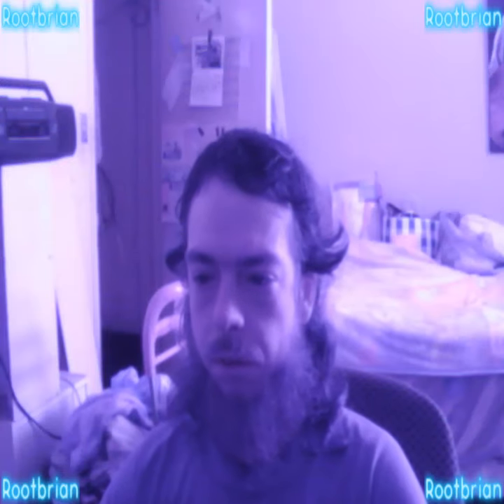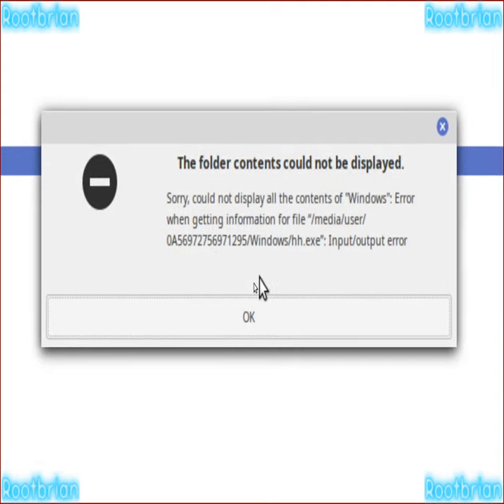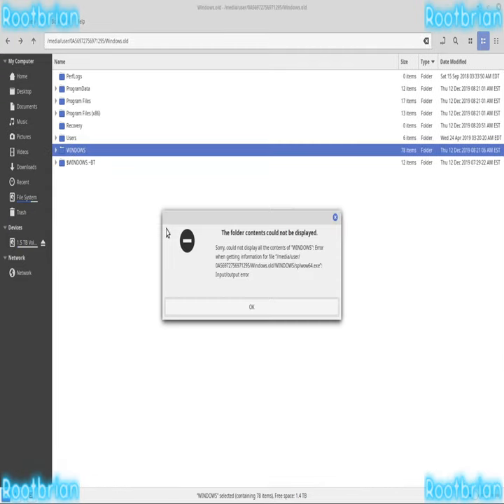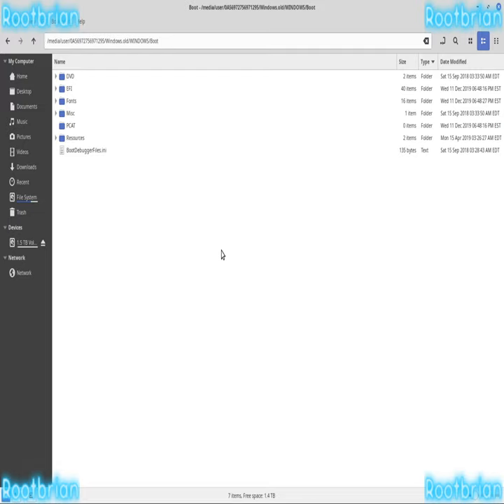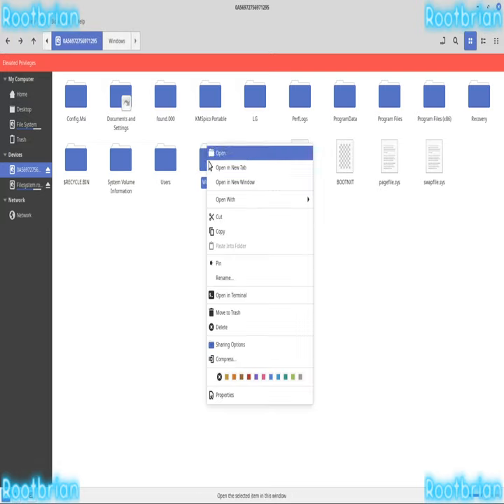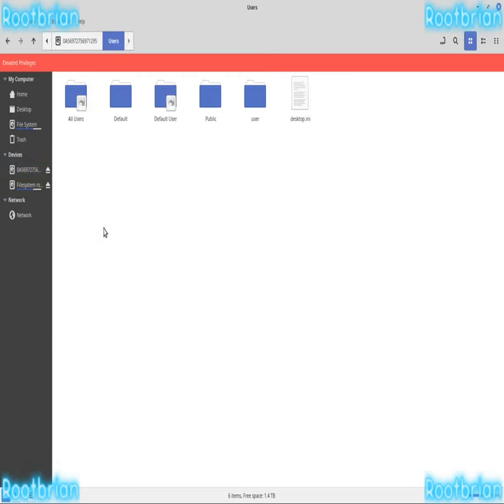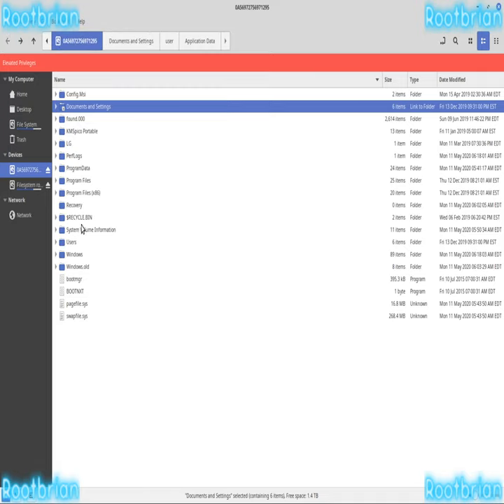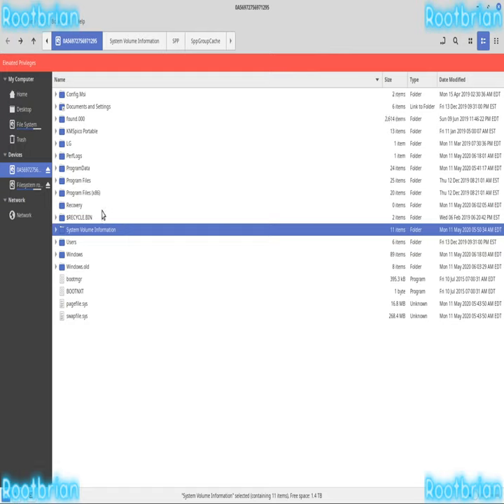Microsoft actively PREVENTS you from viewing the contents of "\Windows\" in GNU/LInux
As you noticed, the input/output errors and all, that is a problem. You can view it without any problems within windows, just not on MacOS, GNU/Linux, UNIX or QNX. Curious why microsoft is doing this, ever since the last feature update (windows version mark 6.6.1).